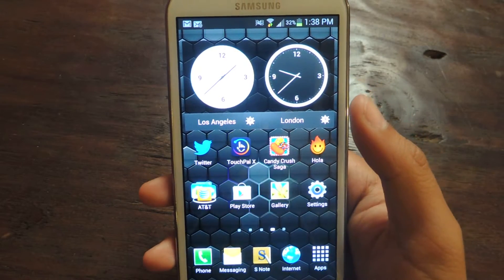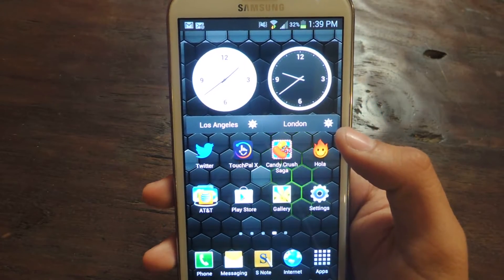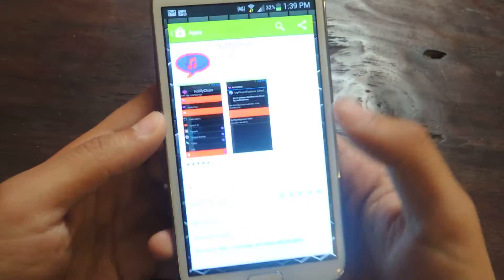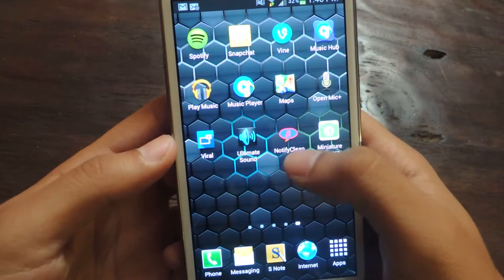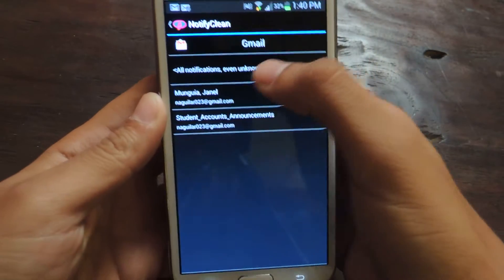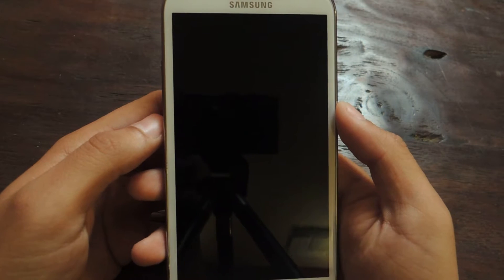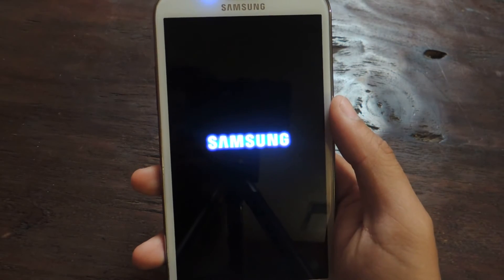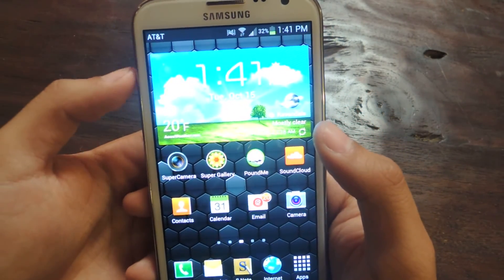De-Clutter the Chaotic Status Bar Icons on Your Samsung Galaxy Note 2 [How-To]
How to Clean Up Your Android Status Bar - Note 2

In this softModder tutorial, I'll be showing you how to clean up and get rid of some of the notification icons that appear on the left side of your status bar. With NotifyClean, you'll be able to manage which applications send you notification icons and which ones can't. This is an Xposed mod, so you'll need the Xposed Installer too.